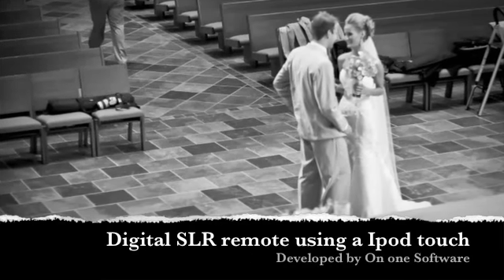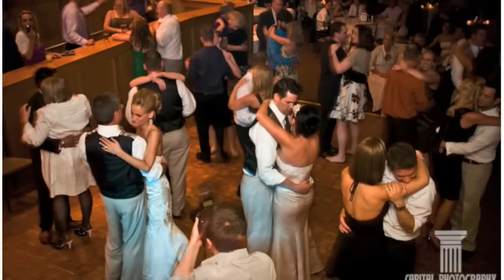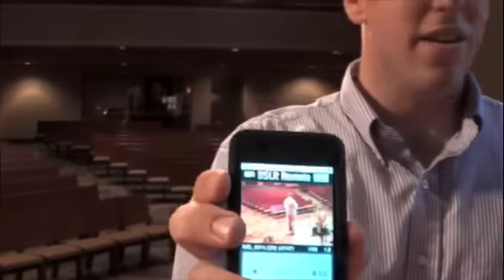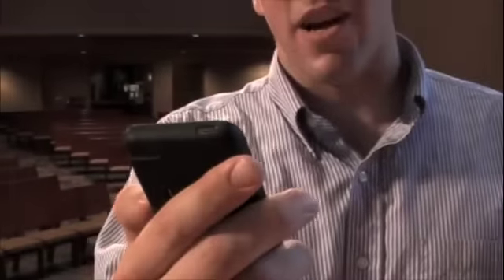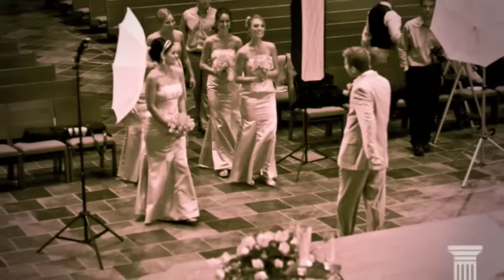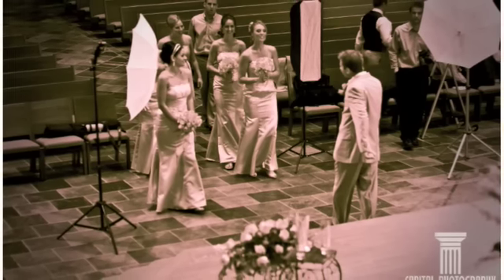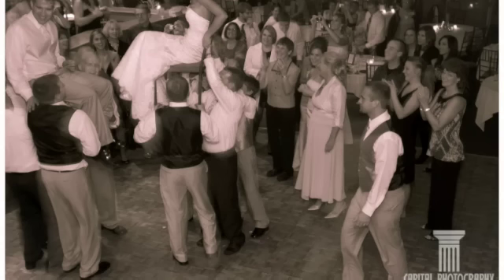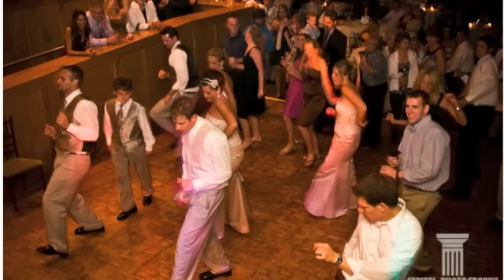DSLR Remote by On-one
Below is the on one digital slr remote application on the ipod touch which i used to photograph a wedding recently